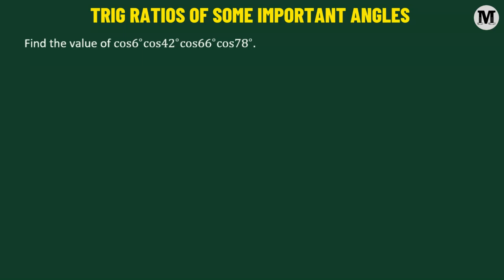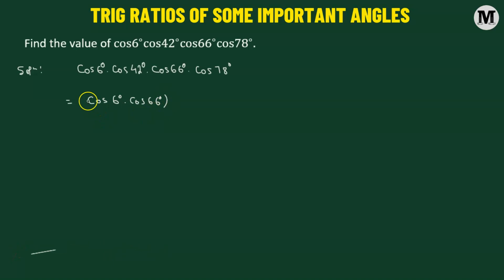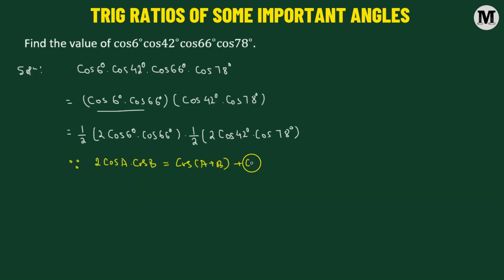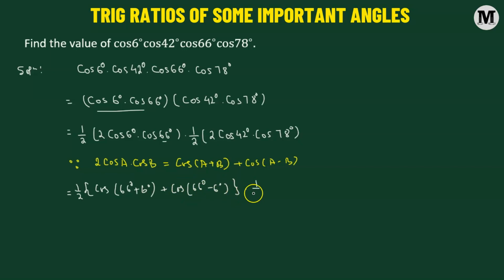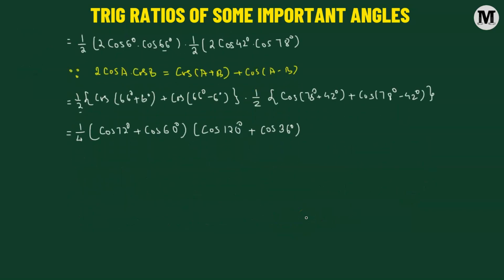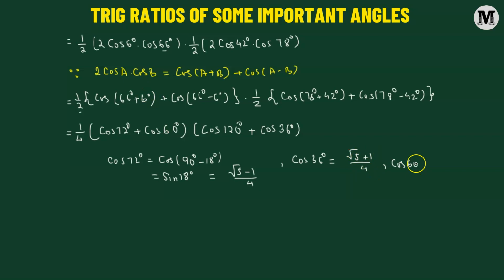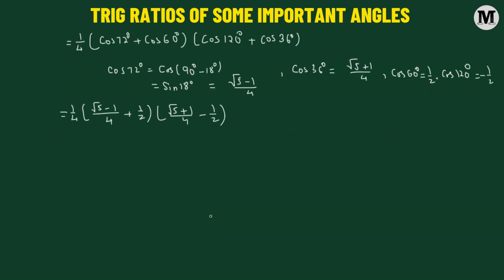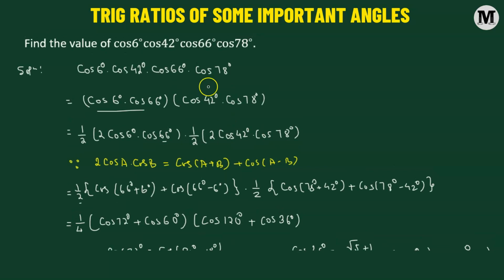33 | Trigonometry | Trig Ratios Of Some Important Angles - Worked Out Problem